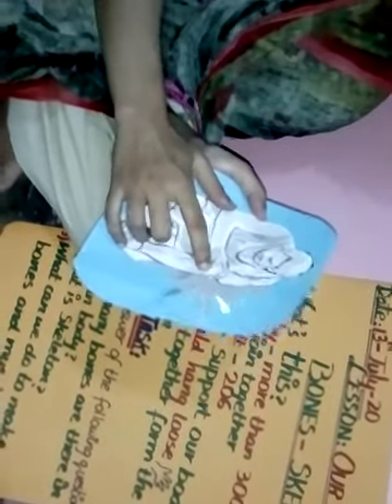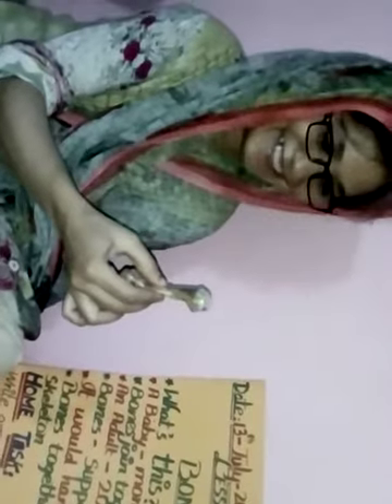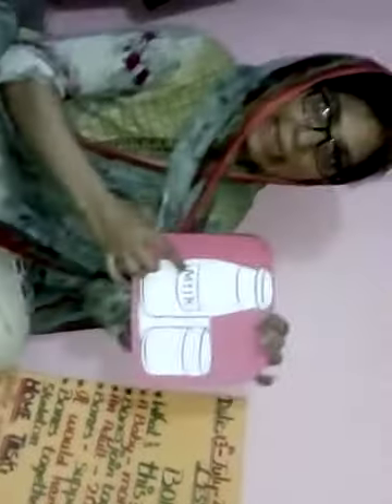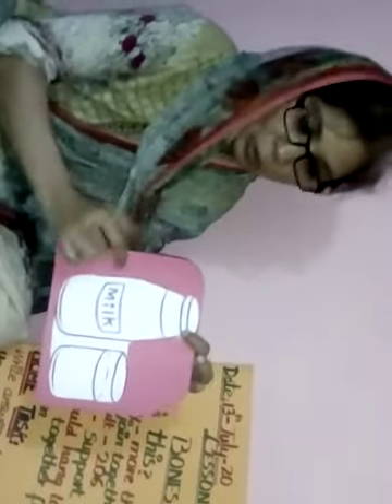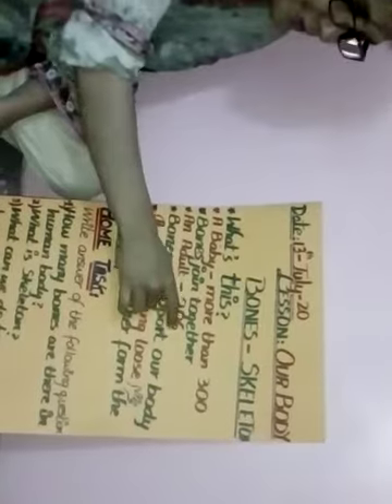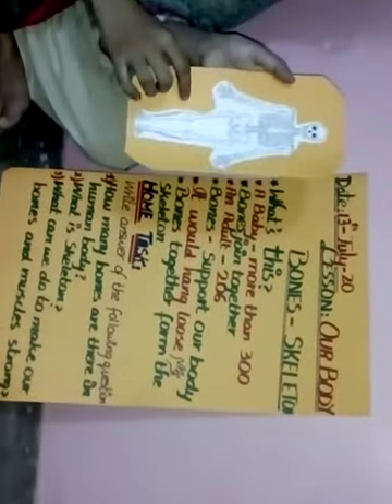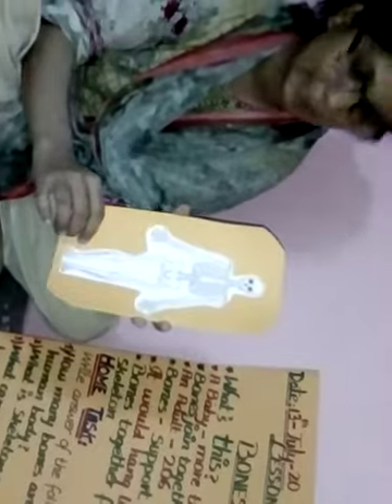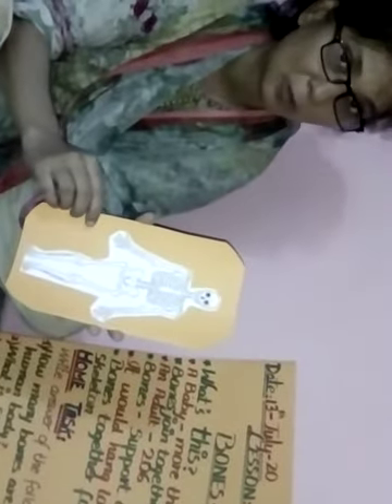Our Body(Bones and Skeleton)